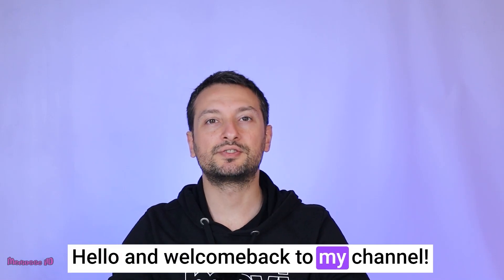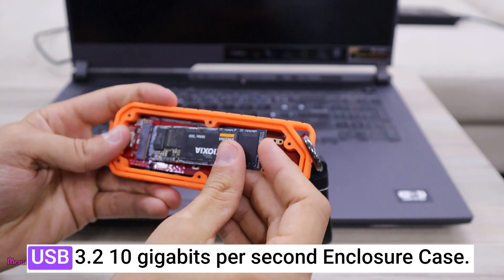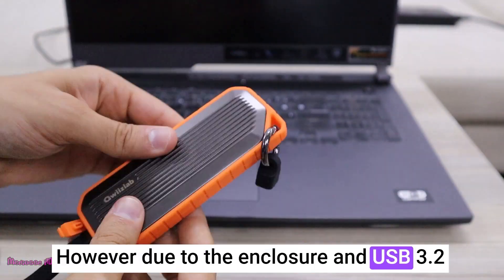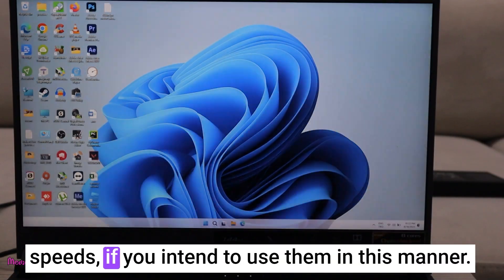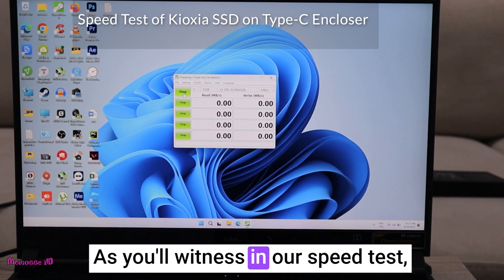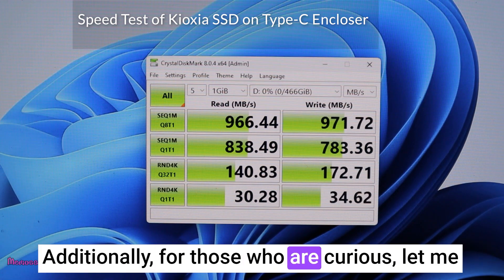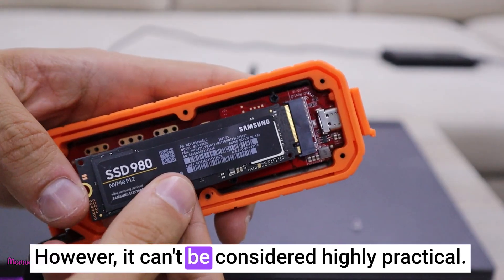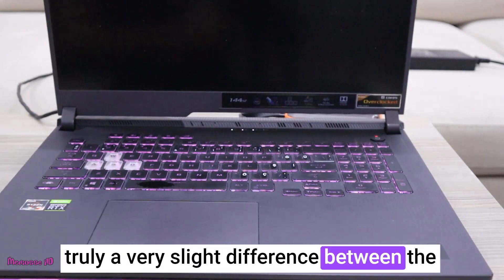Samsung 980 SSD VS Kioxia SSD Speed on USB TypeC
SAMSUNG 980 SSD 500GB PCle 3.0x4, NVMe M.2 2280, Internal Solid State Drive, Storage for PC, Laptops, Gaming and More, HMB Technology, Intelligent Turbowrite, Speeds up-to 3,500MB/s, MZ-V8V500B/AM

Kioxia EXCERIA 500 GB m.2 NVMe 2280

Enclosure for M.2 PCI-E NVME SSD
Qwiizlab Rugged SSD Enclosure Dust/Water Resistant IP66, 10Gbps USB 3.2 Type-C NVMe PCIe M.2 SSD 2280/2260/2242/2230mm M Key/B+M Key